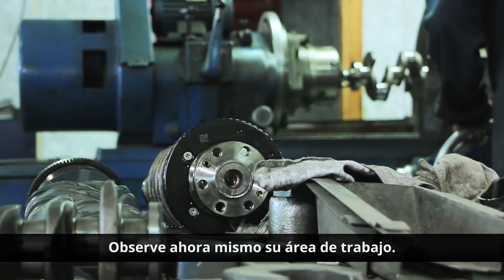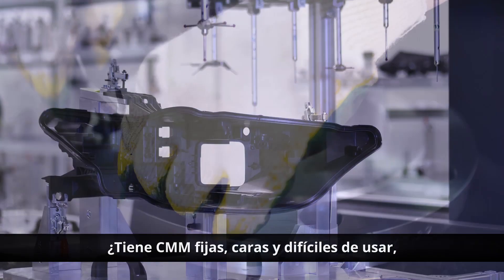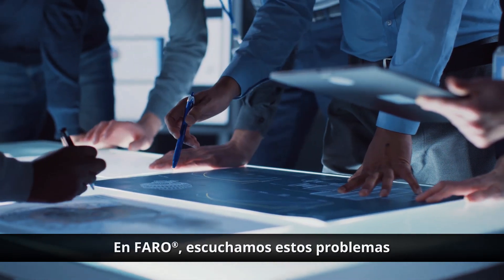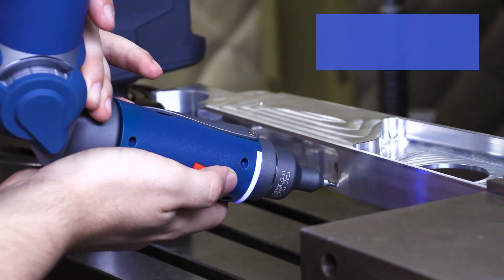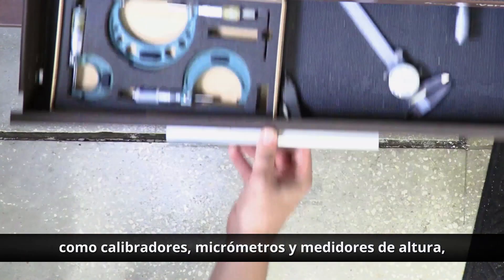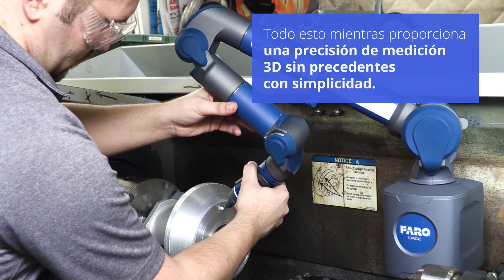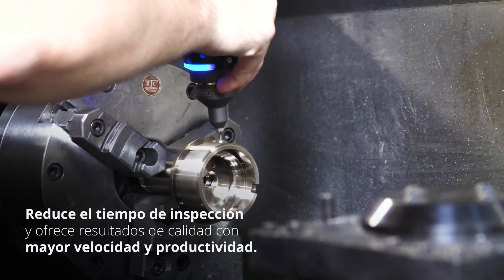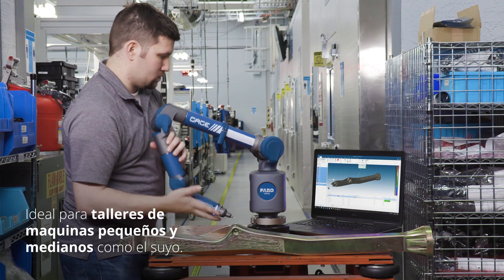Conozca el FARO® Gage Arm